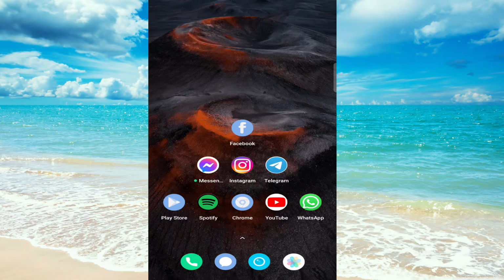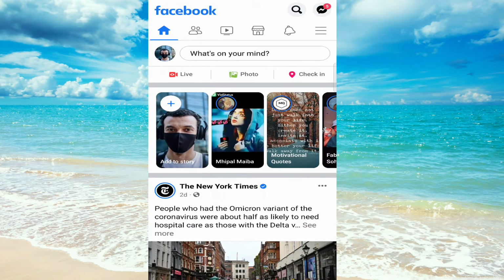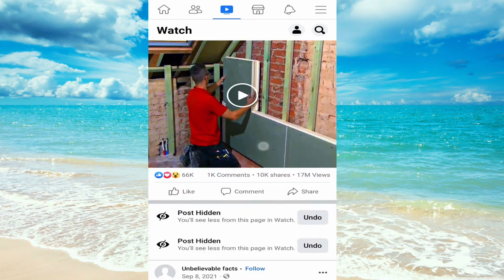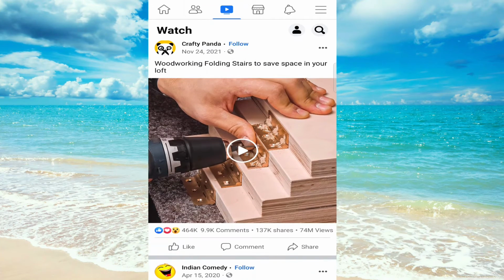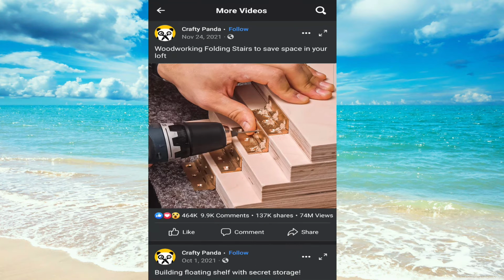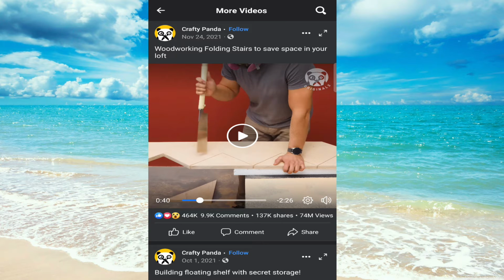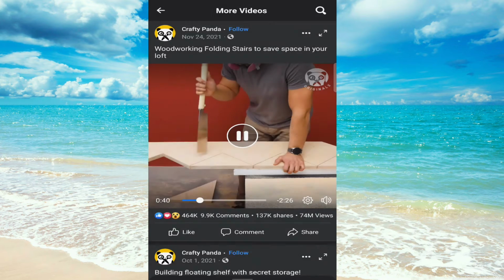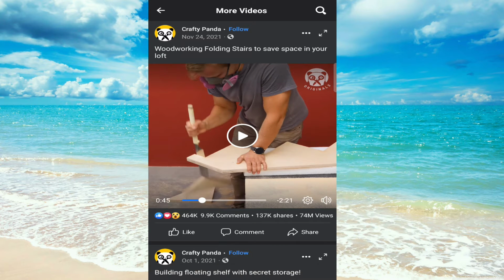How to Save Facebook Videos in 2022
i will show you how to save facebook video as well as how to save facebook videos which is an easy tutorial. I reveal facebook video saving in todays video so make sure to keep watching!
Want to know how to save a Facebook video . see this tutorial .

How to save Facebook videos into facebook
How to save & share Facebook video with friends